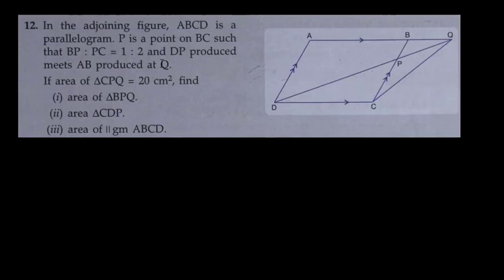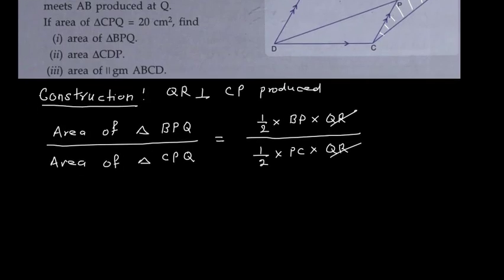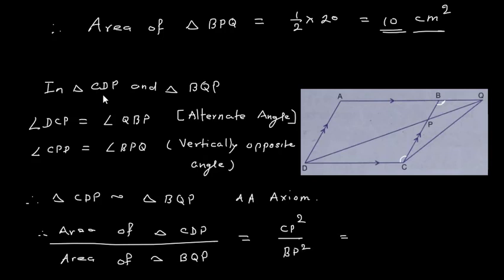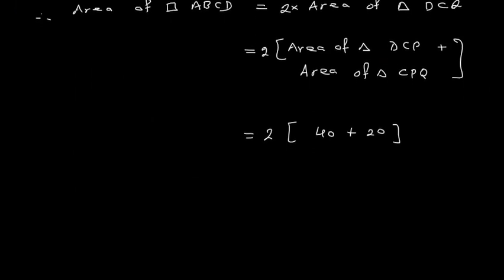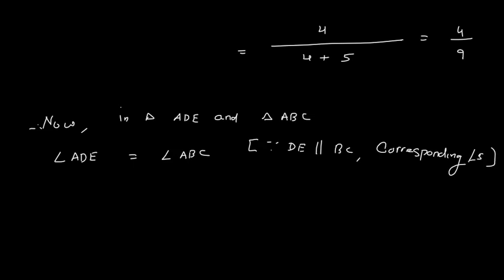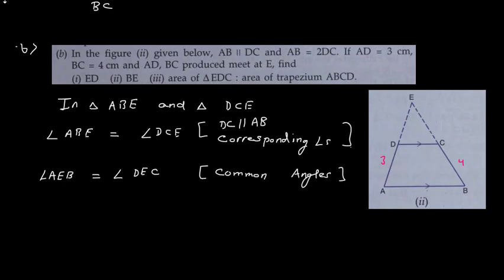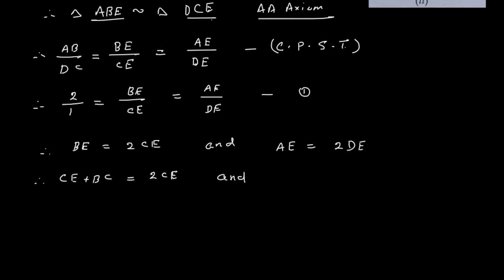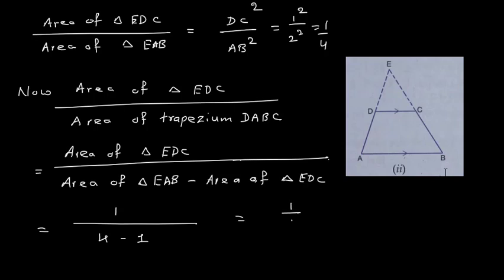Similarity | #5 | ICSE | X | Mathematics